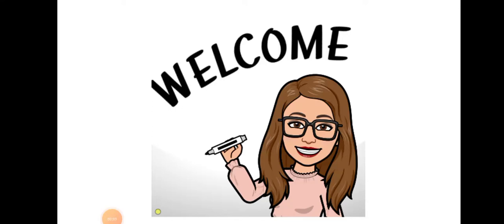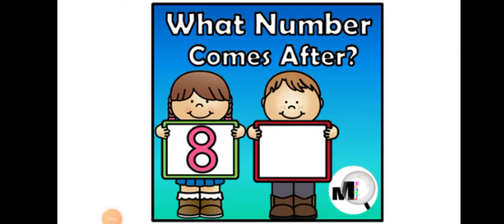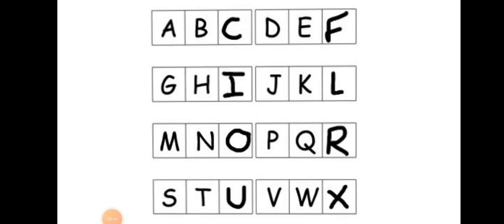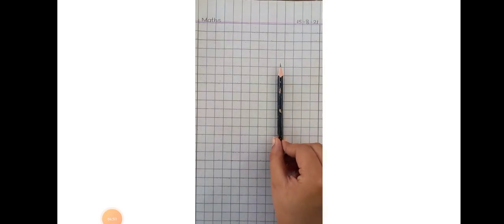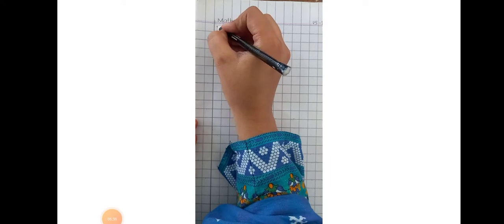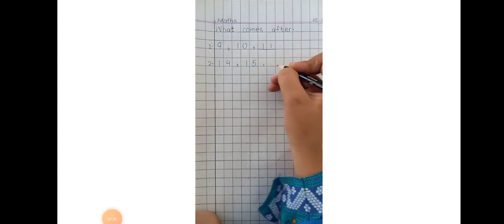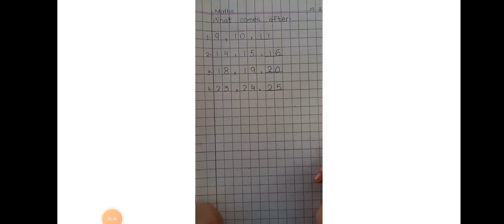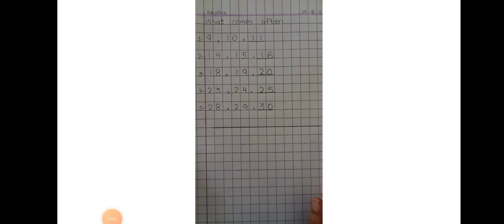Maths lecture 1 class prep (15.9.2021)